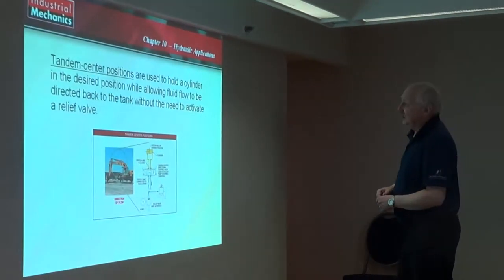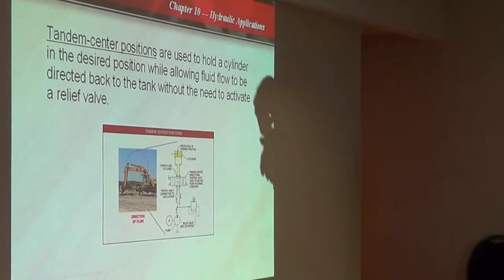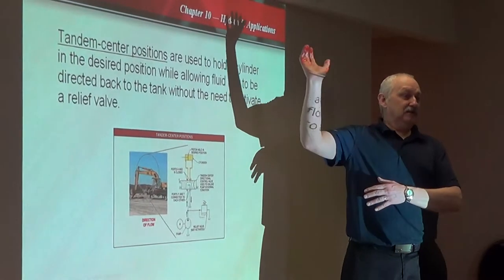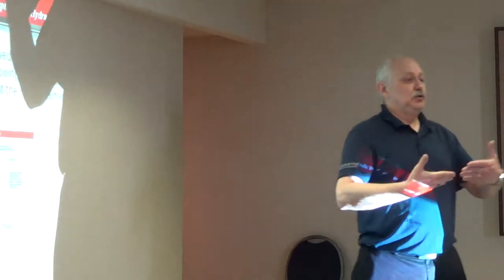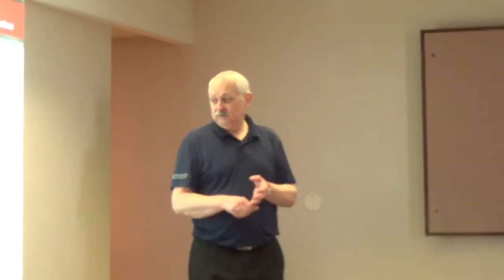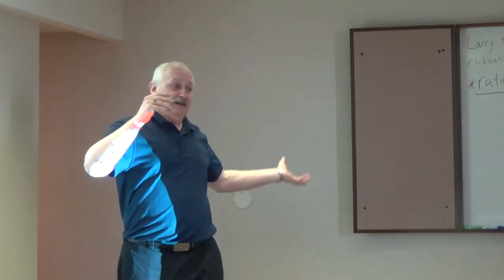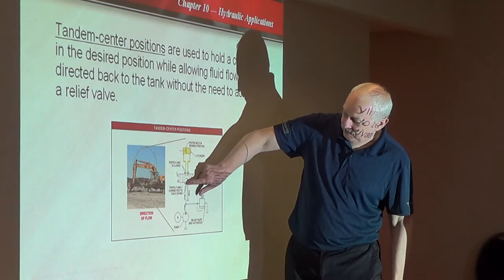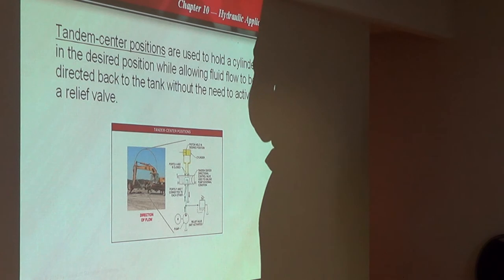Millwright IP RED SEAL Refresher course-Lesson-9